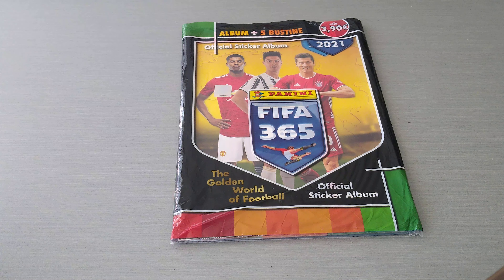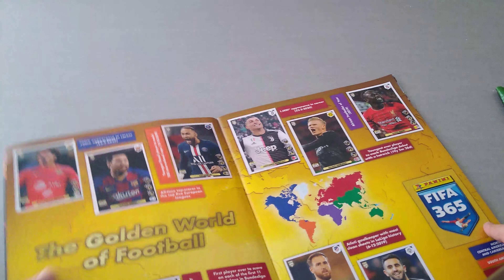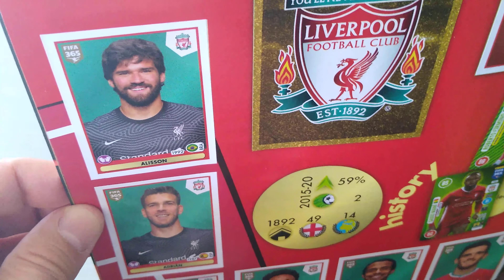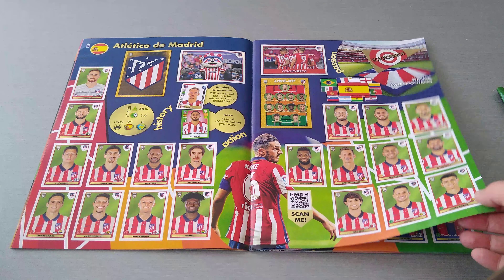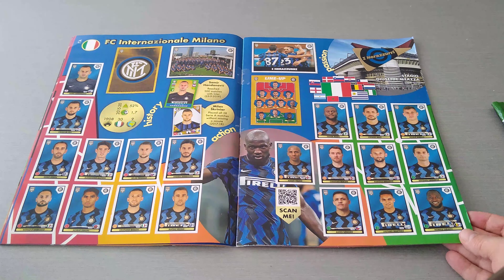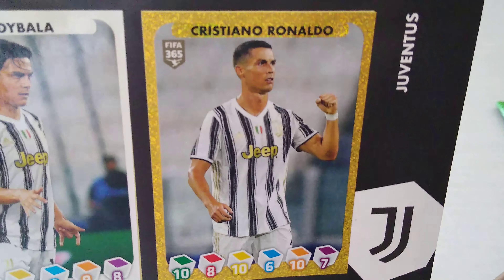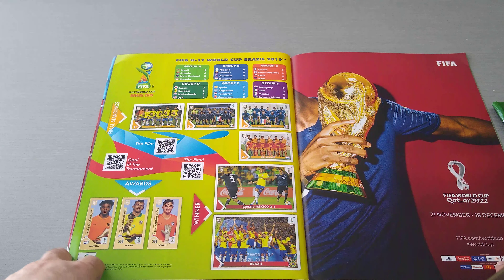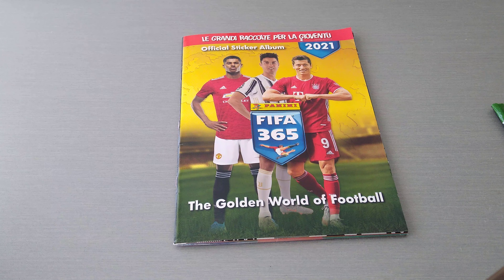PANINI FIFA365 STICKER COLLECTION 2021 ***COMPLETE ALBUM***